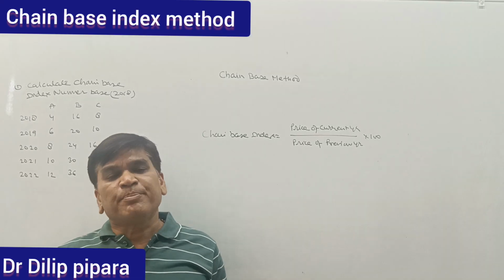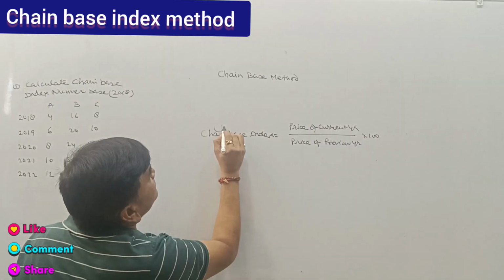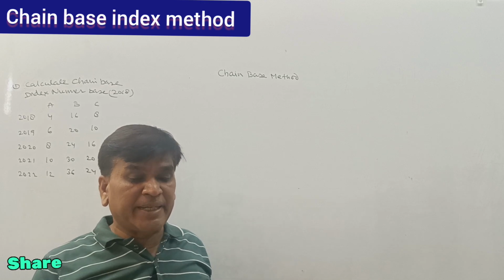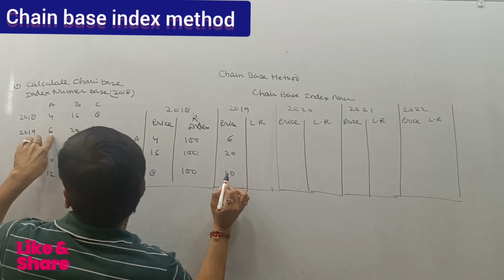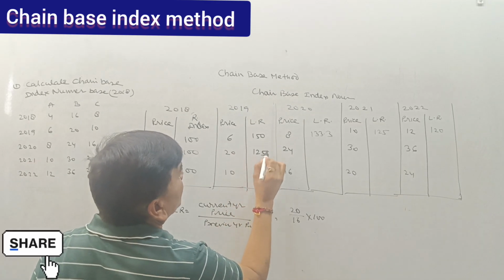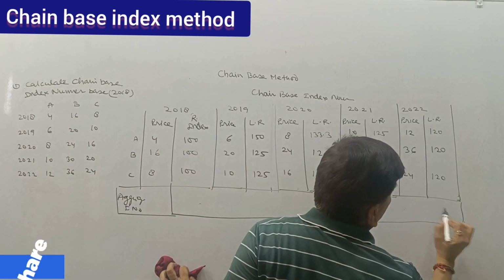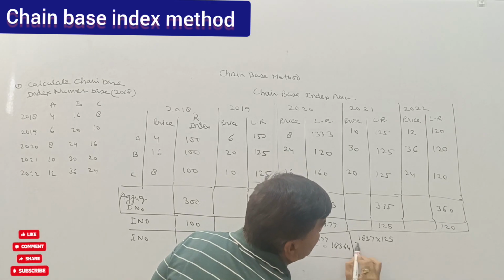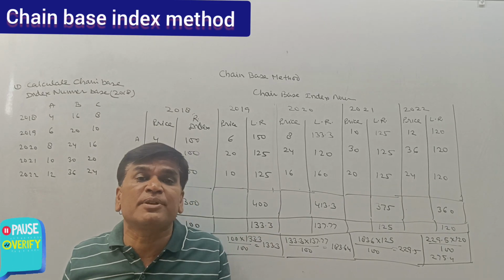chain base index number method#index number (4)statistics